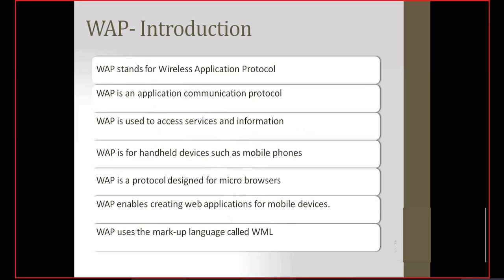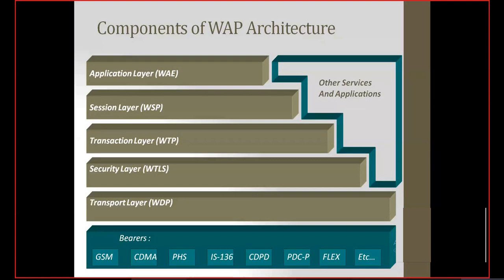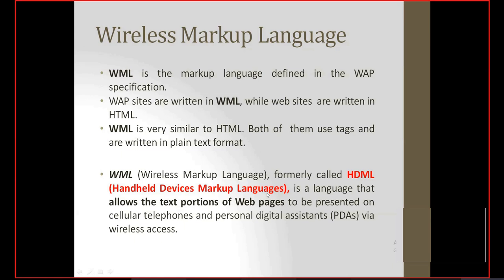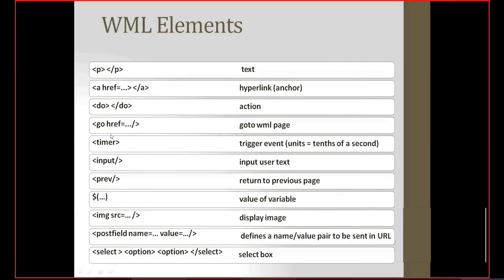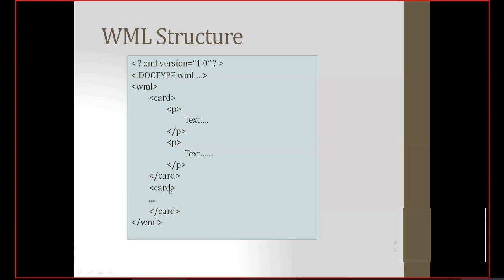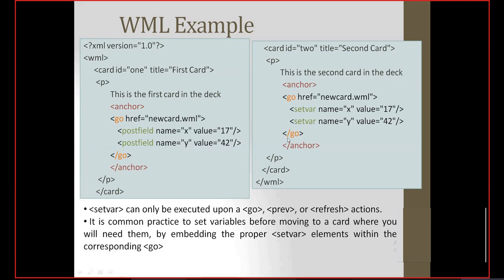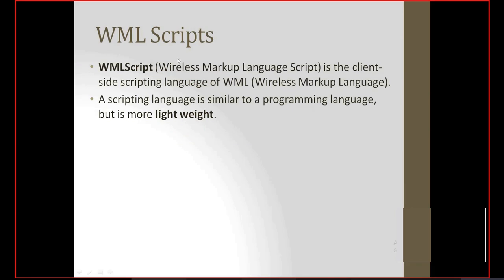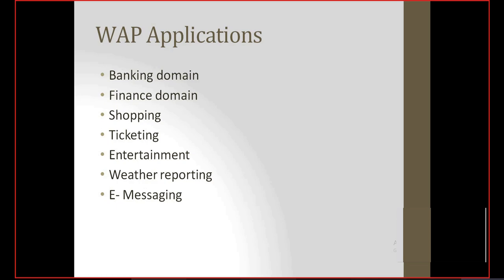WAP and WML